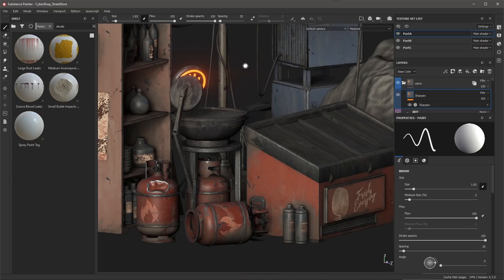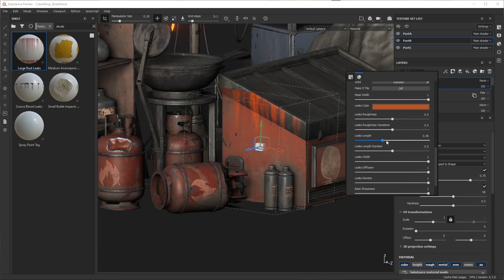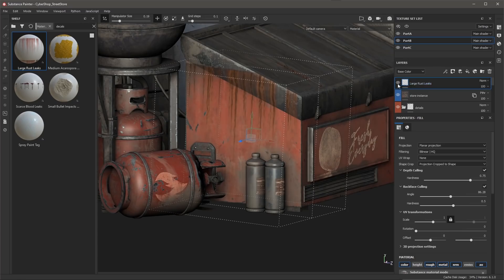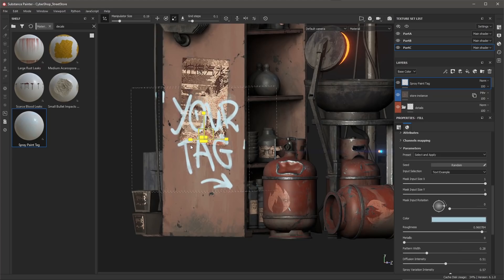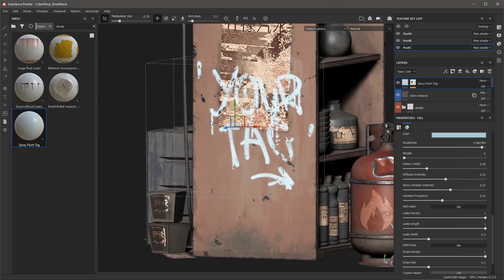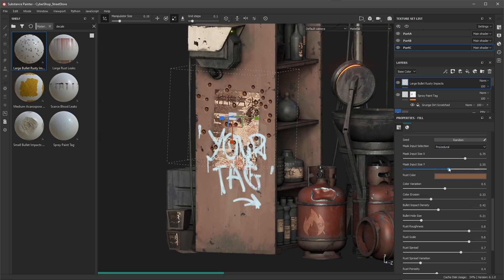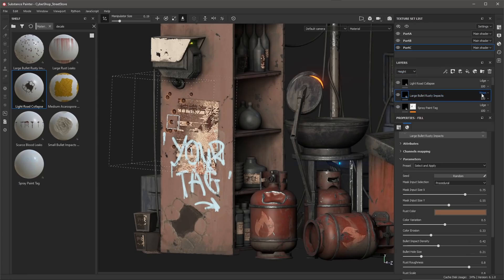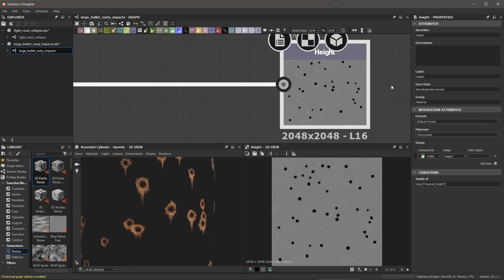Substance Painter 2020.1 working with decals | Adobe Substance 3D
In this video we take a look at the new Export Mesh features found in Substance Painter 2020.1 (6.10.).

In this video we take a look at working with decals from Substance Source.